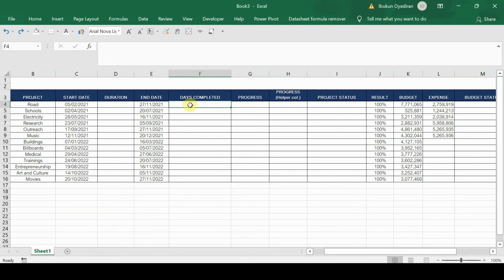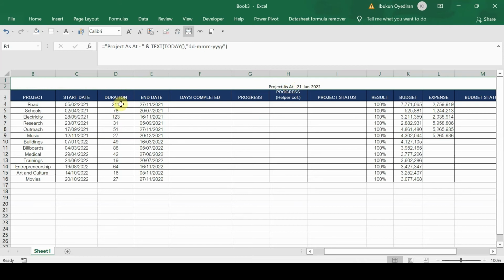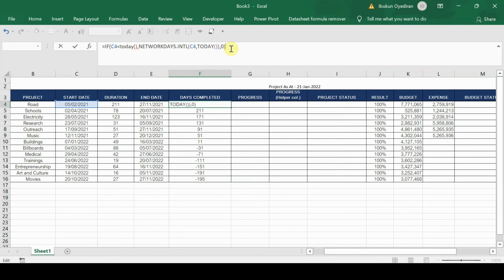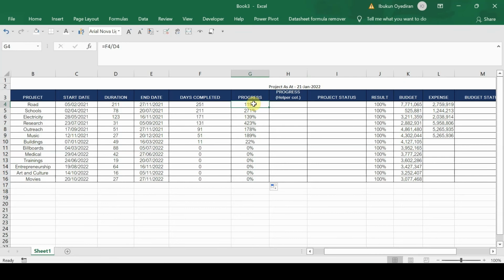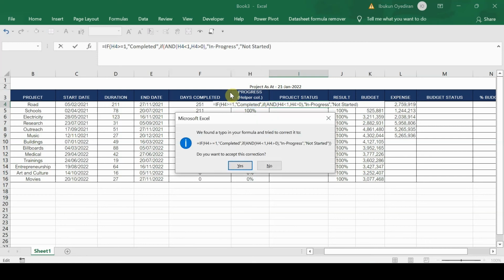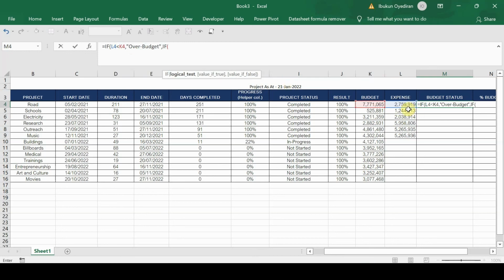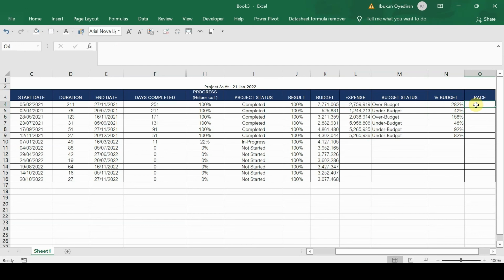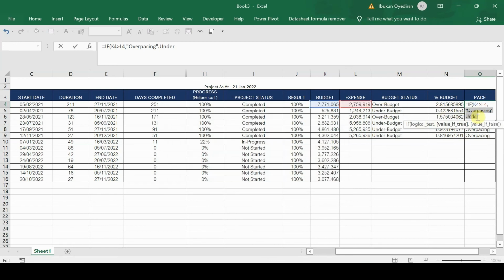Project Management explanation 001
This video shows a step by step break down of how you can track your projects